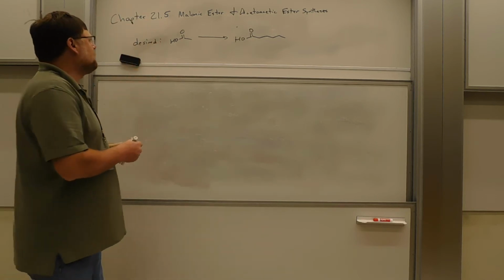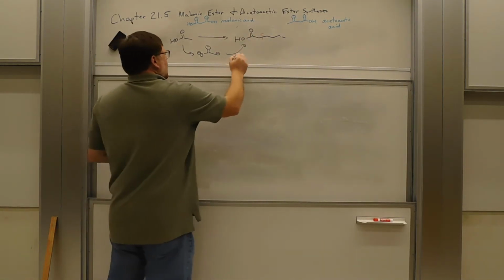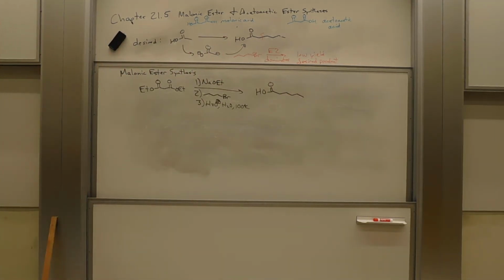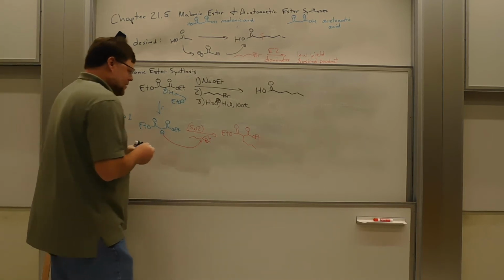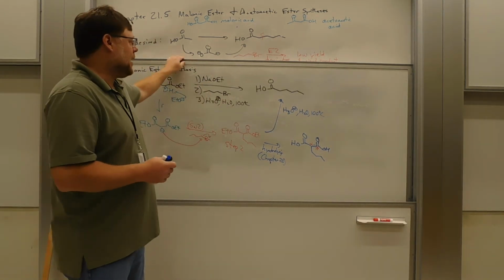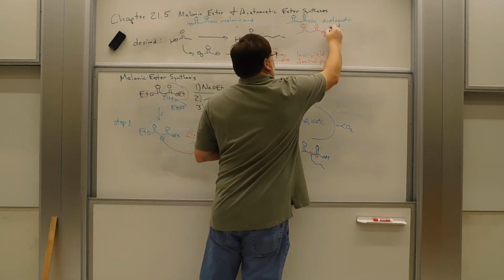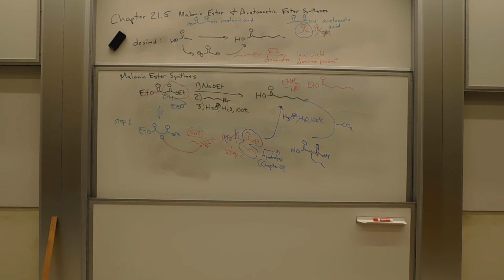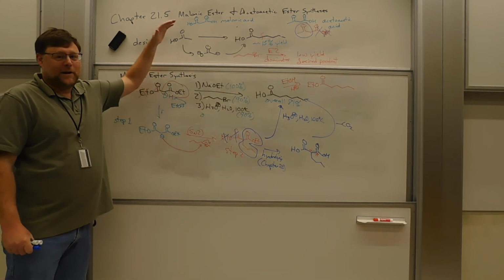Chapter 21.5 Malonic Ester and Acetoacetic Ester Syntheses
Workarounds to the problematic alkylation of enolates